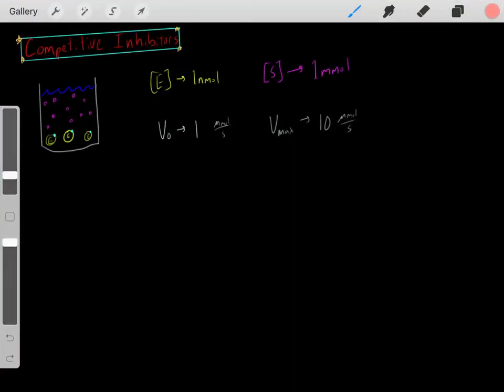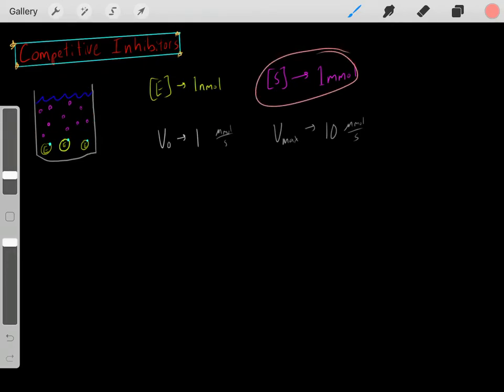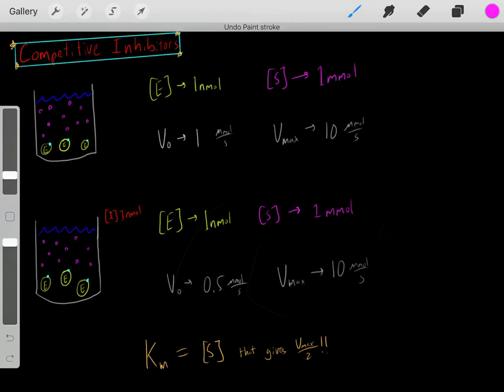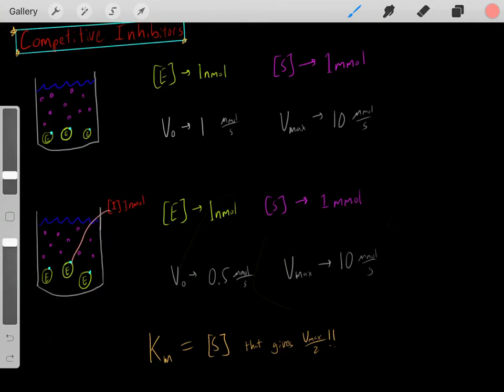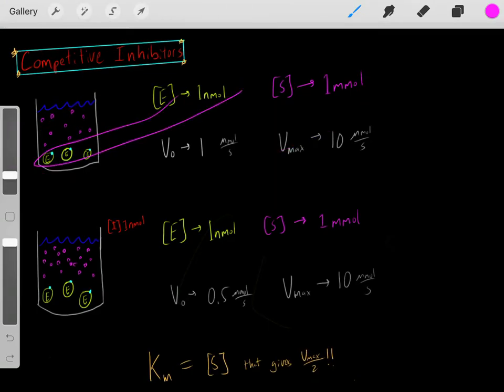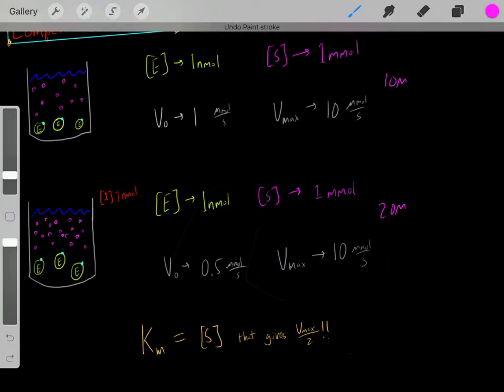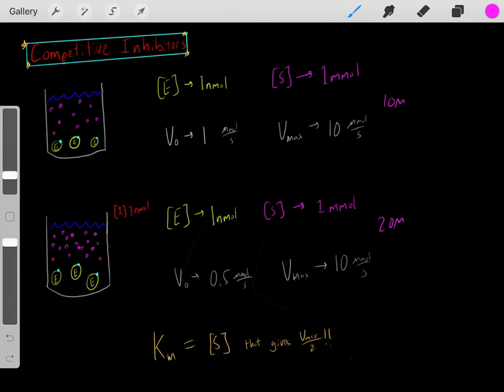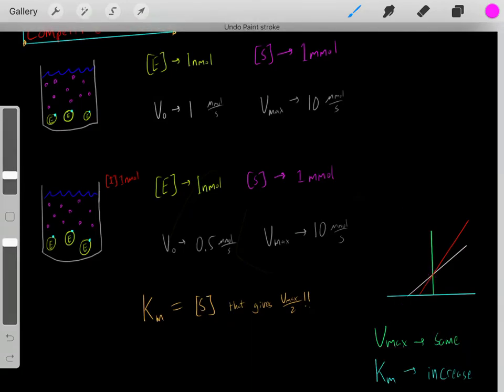Competitive Inhibitors Everything you need to know (same Vmax and higher km)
*** the Competitive inhibitor graph should have a higher slope with the X intercept to the right of the original line***

Below is a link of a video going over an Introduction on Vmax and Km and Michaelis Menten Equation